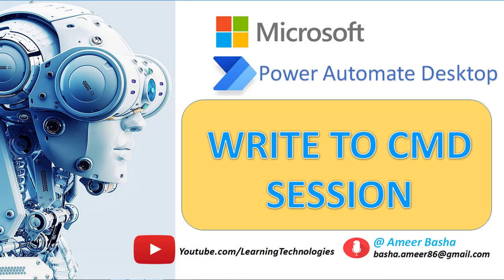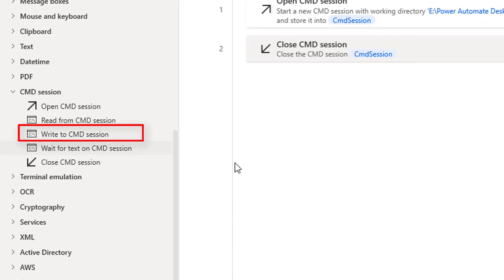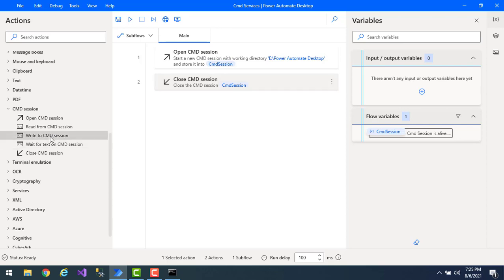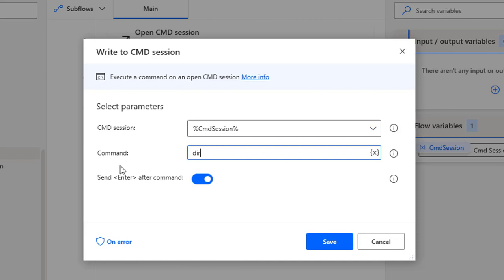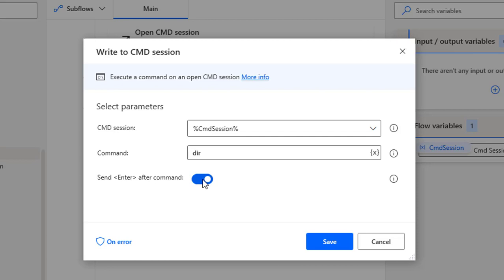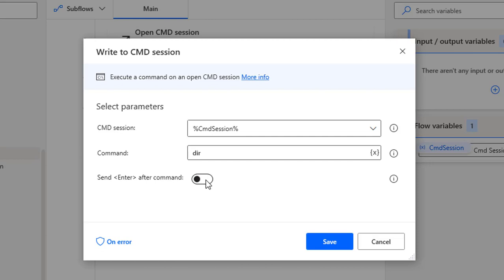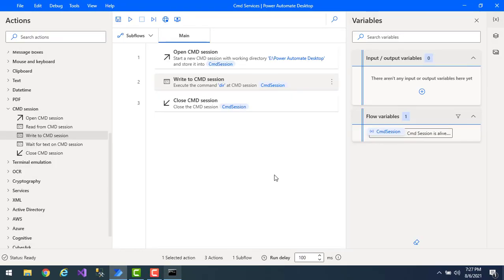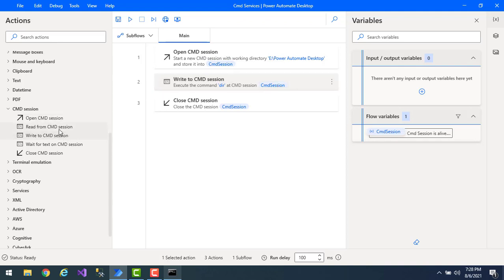Power Automate Desktop : 124 || Working with "Write to CMD Session" Action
00:00 Working with "Write CMD Session"